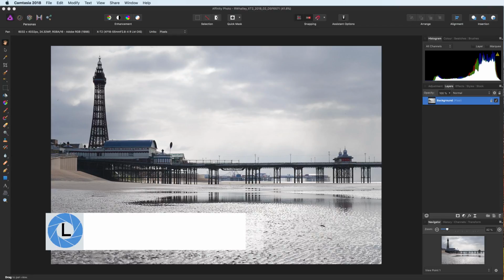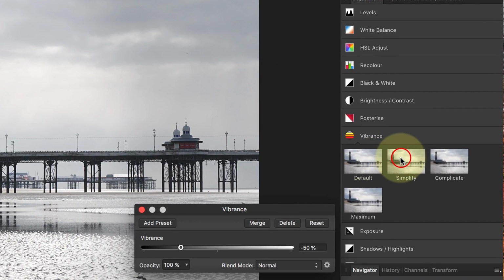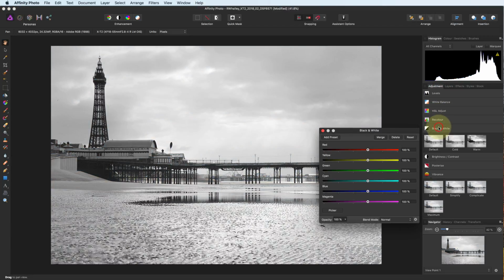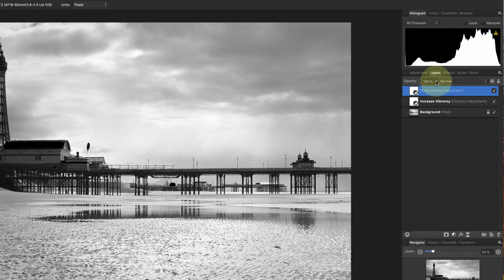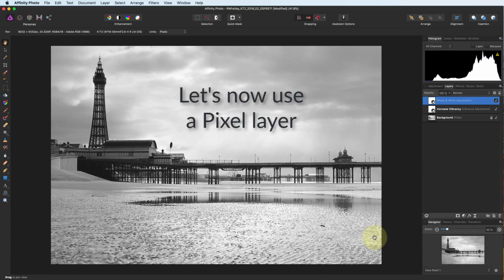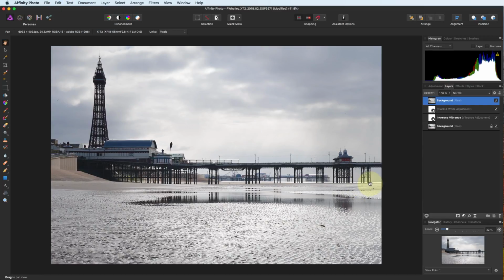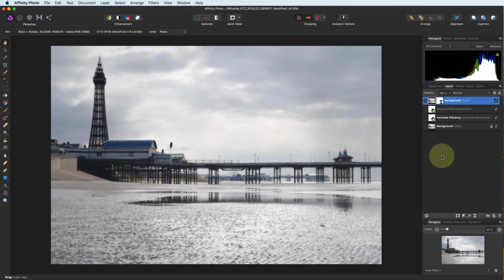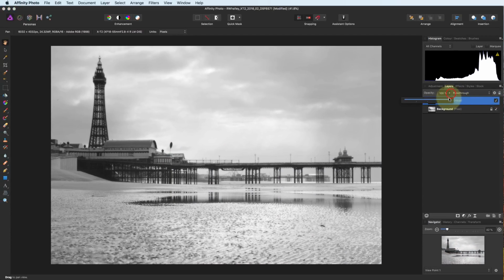Affinity Photo Tutorial 4: Master using Layers and Filter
✅ Transform your photos with "From Ordinary to Extraordinary"

In this Affinity Photo tutorial, I’m going to explain how to use Layers and Filters to edit your photos. In particular, we will be looking at the Adjustment Layers, the Regular filters and the benefits of using Live Filters.

This video is the fourth in my series of Affinity Photo tutorials. Look for my Affinity Photo Tutorials playlist on YouTube to view the others.

DOWNLOAD THE RAW FILE
You can download the RAW file used in this video from my